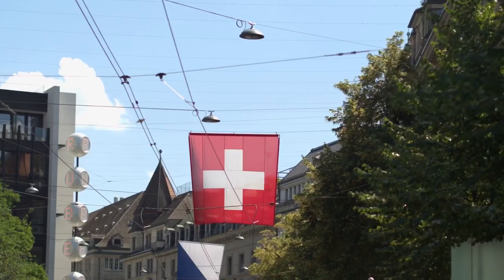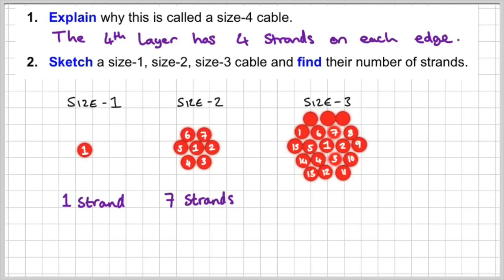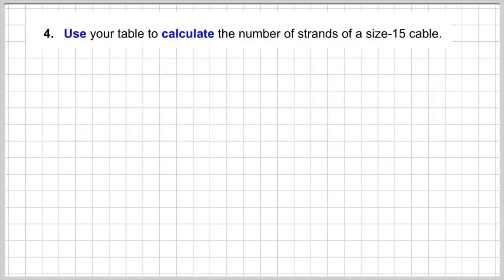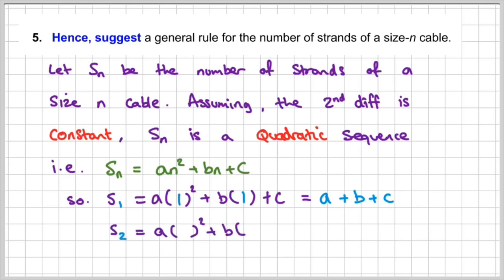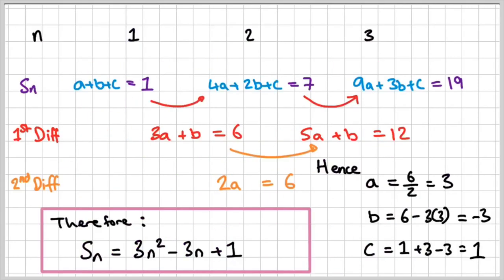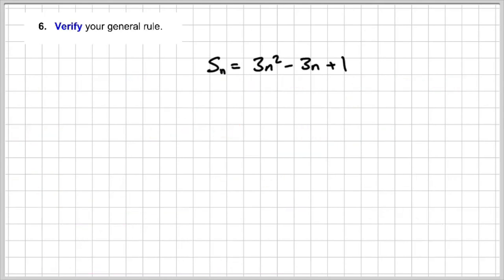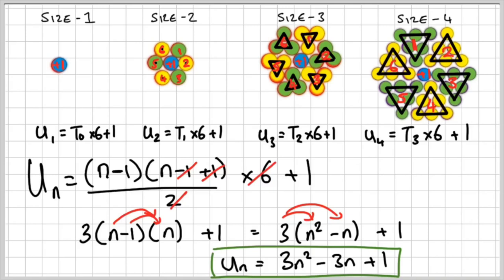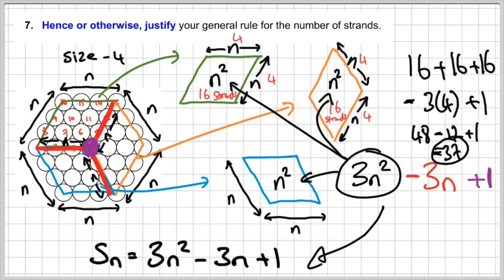How to VERIFY & JUSTIFY a quadratic sequence | Beard Squared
In this video, we help you justify a quadratic sequence pattern.